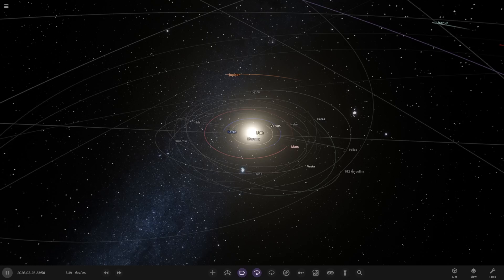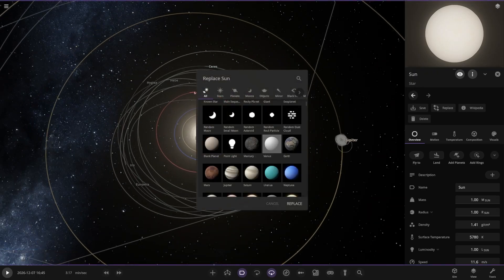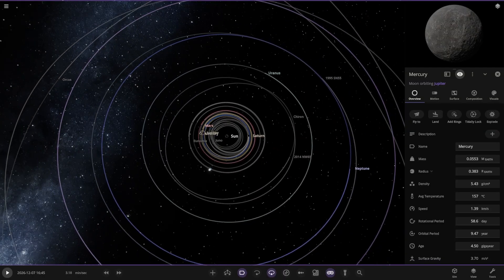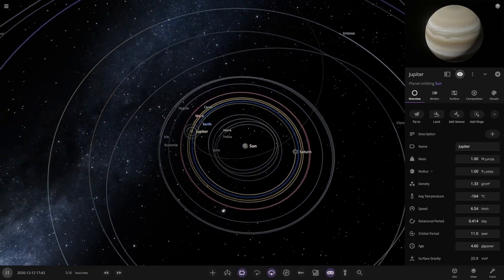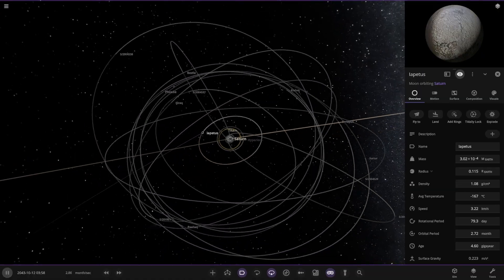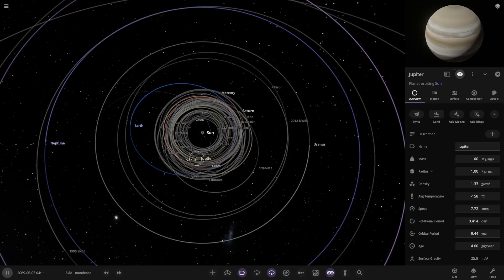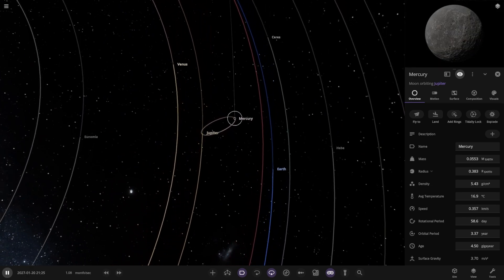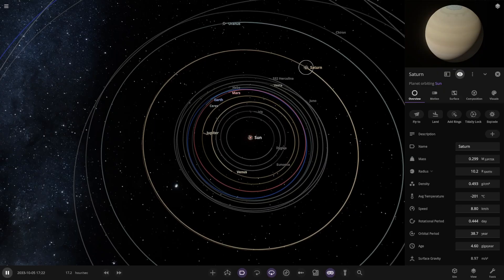What If Jupiter & The Sun Swapped Places! Universe Sandbox